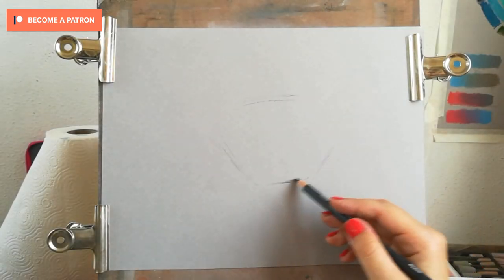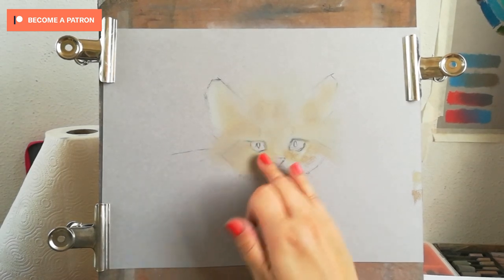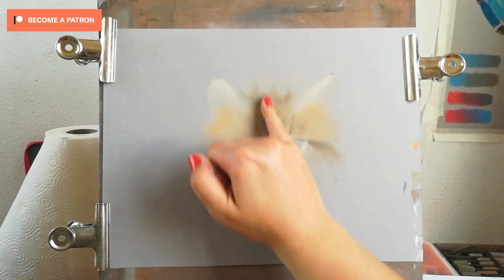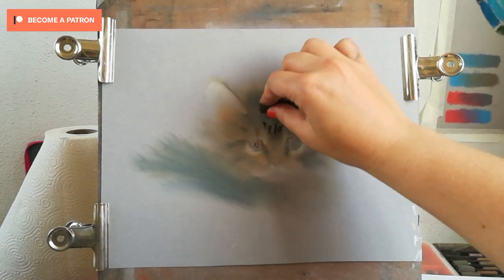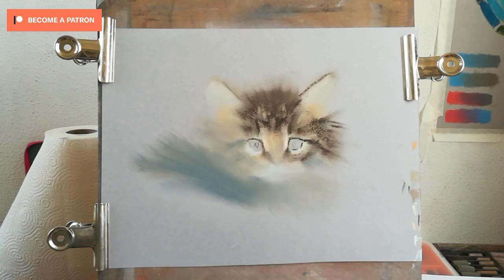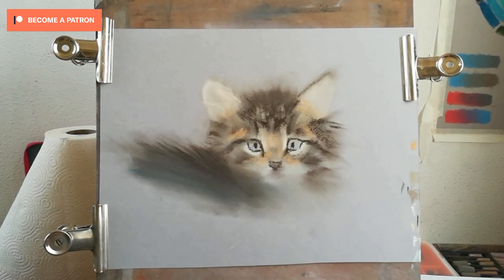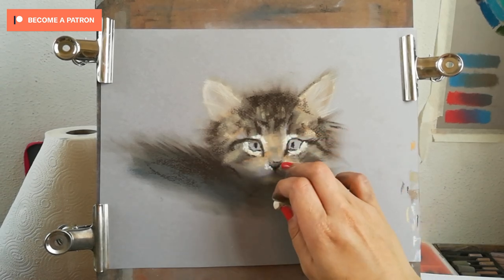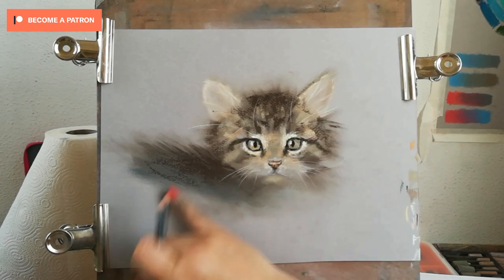How to draw a kitten with soft pastels | Easy drawing tutorial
I am using soft pastels and Canson MiTeintes paper (reverse - smooth side).